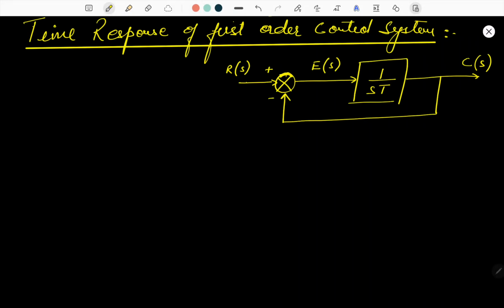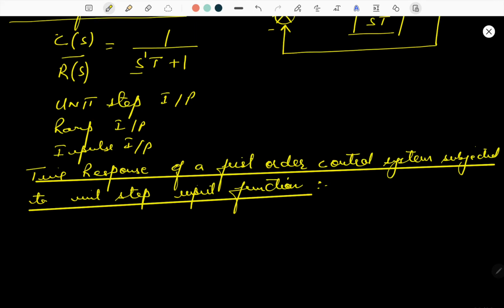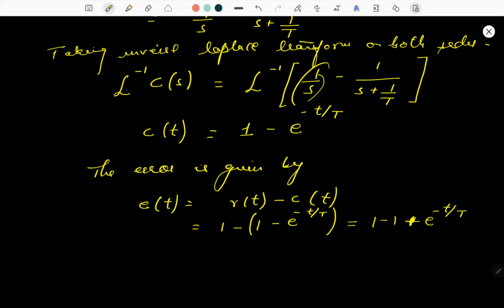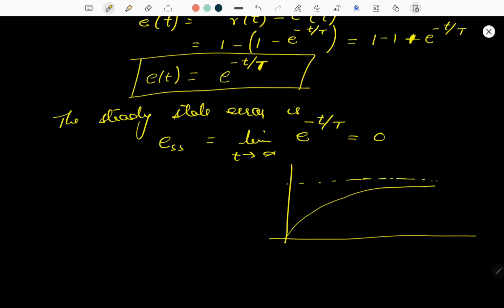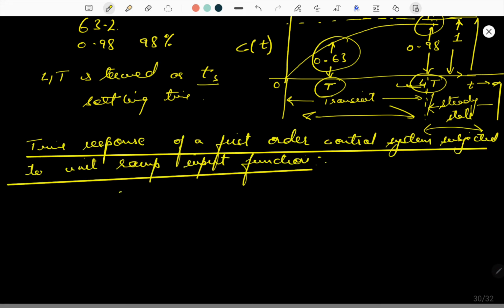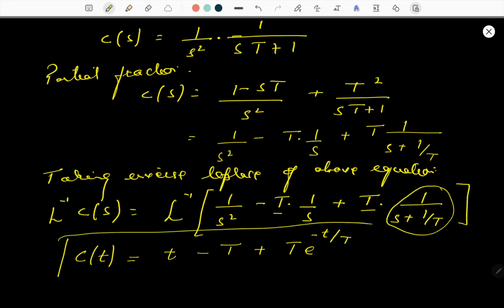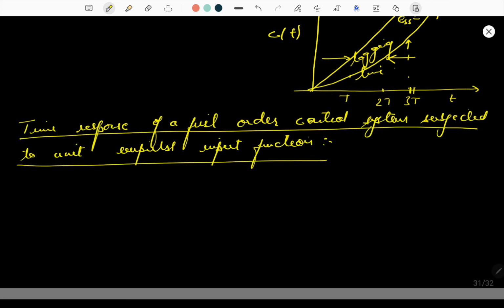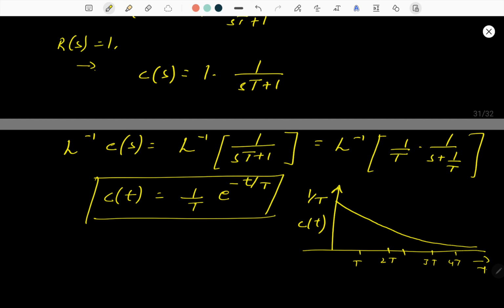Time Response of First Order Control System